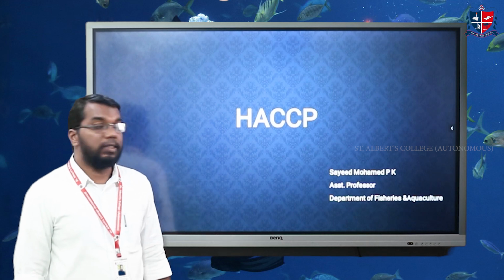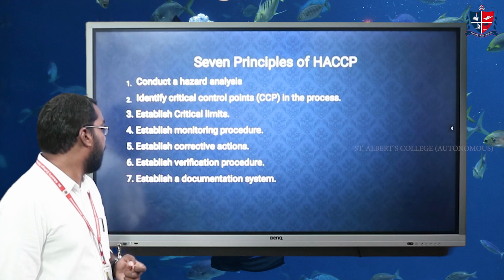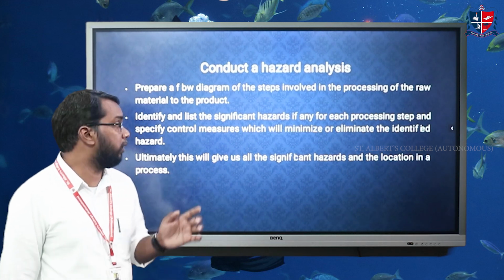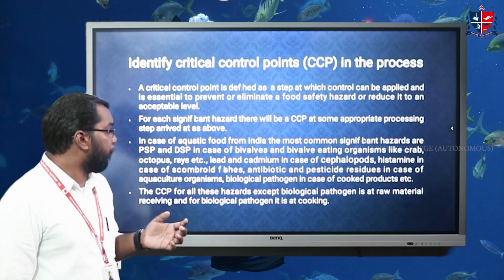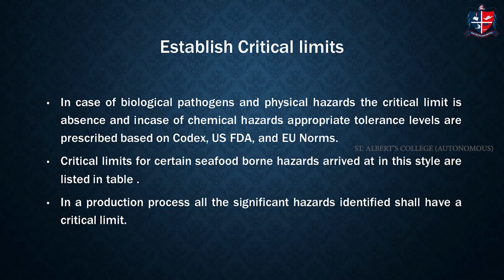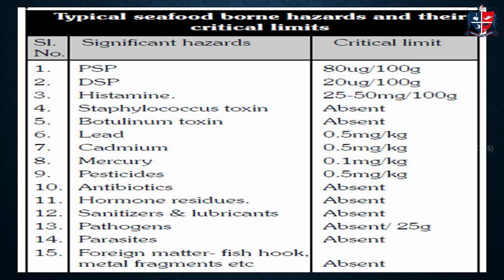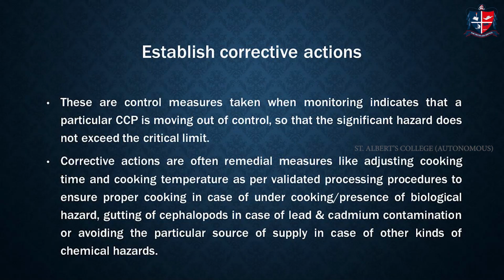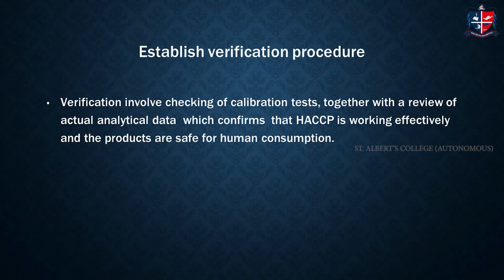St. Albert's College Autonomous, Ernakulam- HACCP. Mr. Sayeed Mohamed. PK